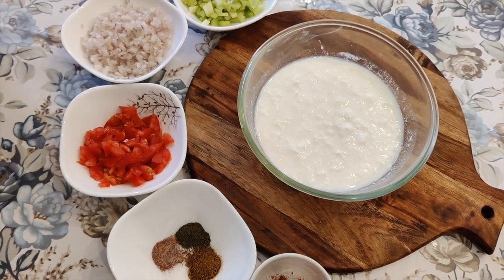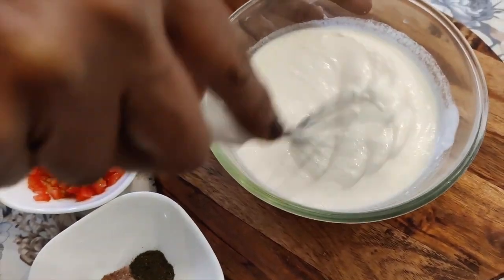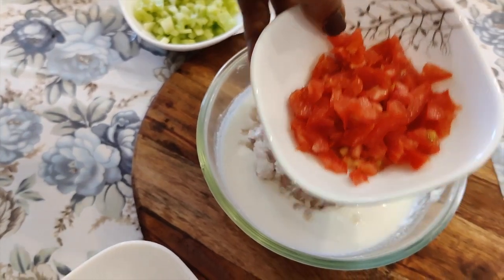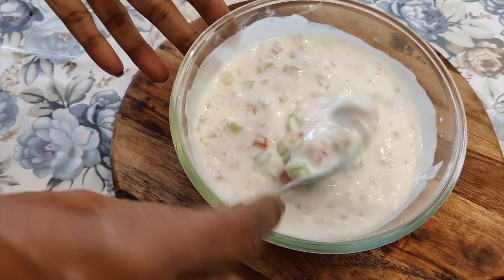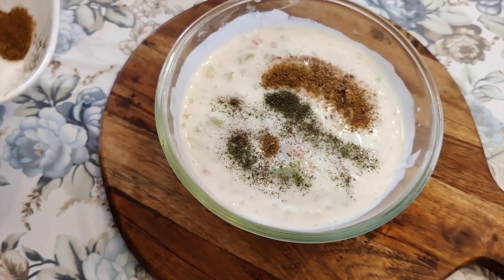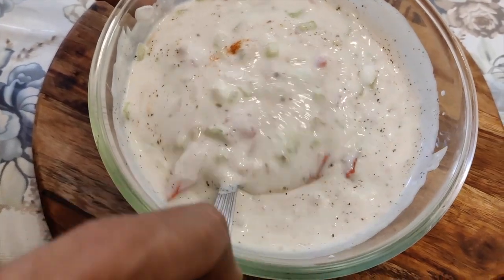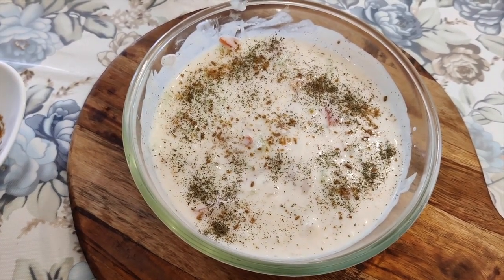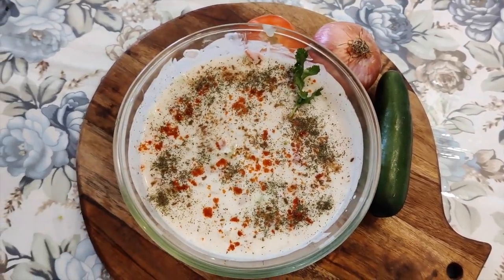Veg Raita Recipe || 5 मिनट से भी कम समय में बनाएं यह स्वादिष्ट रायता || मिक्स वेज रायता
INGREDIENTS:
1) Curd - 500 ml;2) Onion (finely chopped) - 1;
3) Tomato (finely chopped) - 1;
4) Cucumber (finely chopped) - 1;
5) Salt - as per taste;
6) Kala Namak - 1/4 tsp;
7) Bhuna Jeera - 1/4 tsp;
8) Dry Pudhina powder - 1/4 tsp;
9) Red chilli powder - 2 pinch (optional);

Raita for Biryani, Pulao/ Spicy Raita Recipe, Vegetable Raita Recipe,